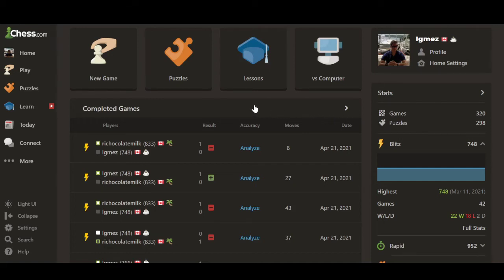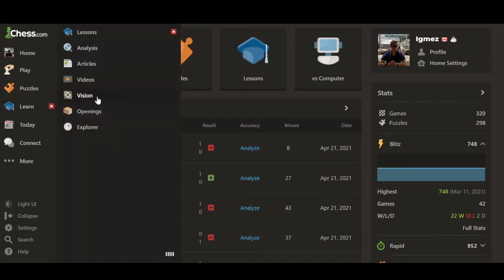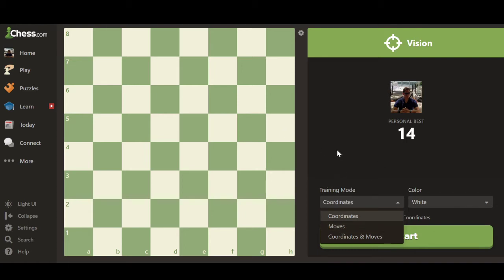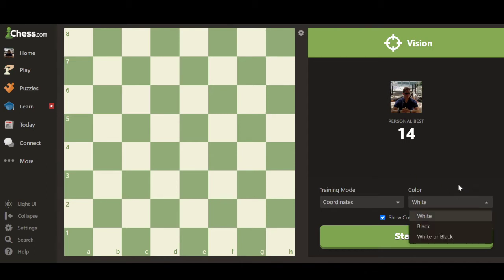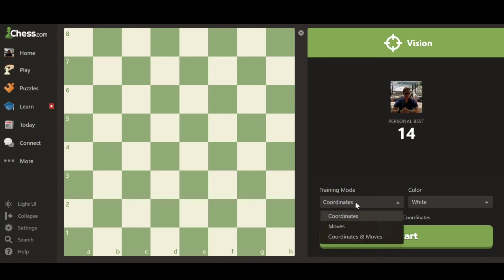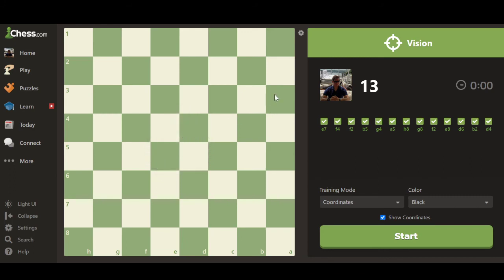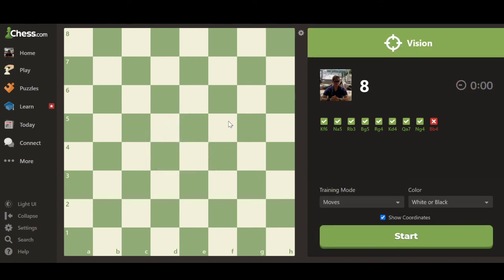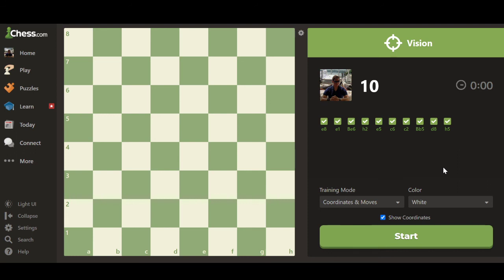How To Memorize Chess Coordinates | Chess.com Vision Tool Tutorial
Welcome to another chess.com tutorial on memorizing the chess coordinates.

Timecodes:
00:00 - Intro
01:00 - Finding the vision tool
01:20 - Vision tool walkthrough
05:07 - Coordinates Training Mode
06:25 - Moves Training Mode
07:21 - Coordinates & Moves Training Mode
07:55 - Outro